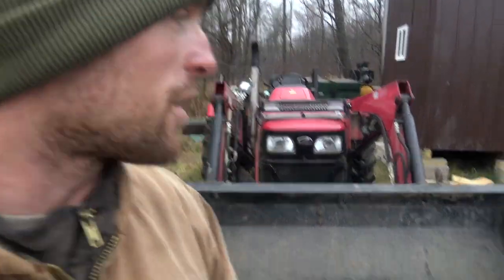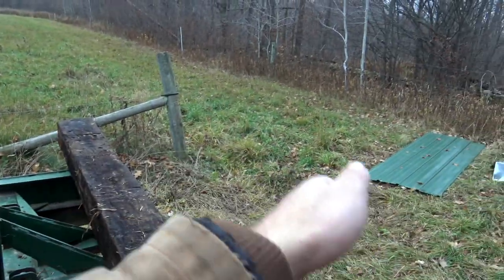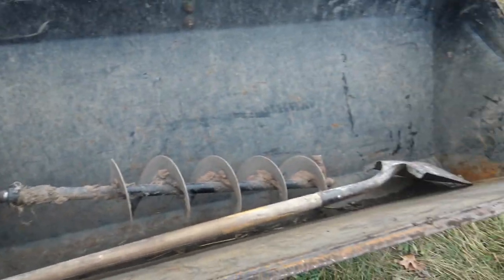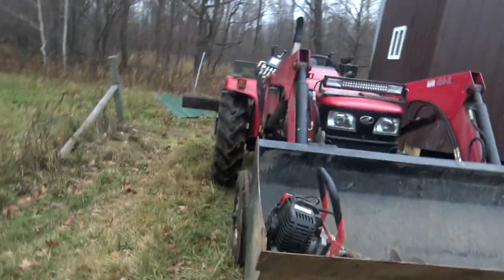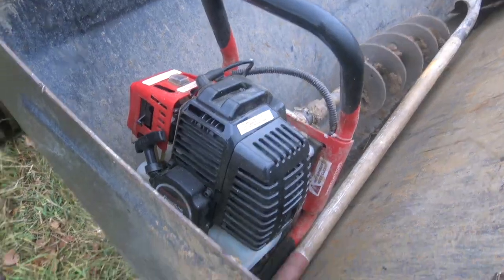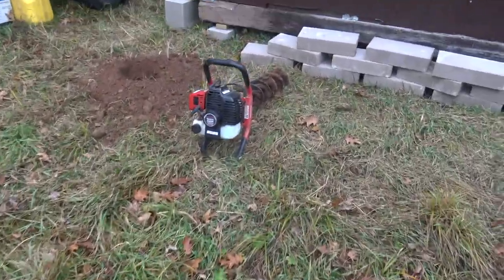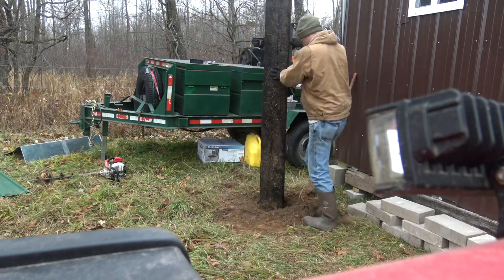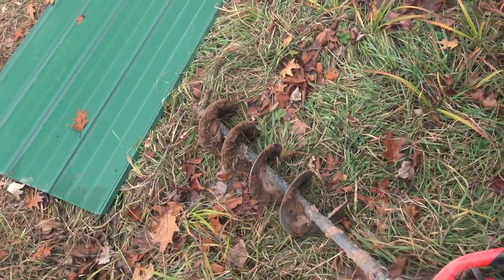IS THIS THE LAST OF THE GOOD, CHEAP HOMESTEADING TOOLS?!? 2 STROKE POST HOLE DIGGER REVIEW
Comperable Diggers on Amazon (Gas)

SOME OF MY FAVORITE TOOLS:

KNIPEX German Made Pliers-Wrench:
OTC Slide-Hammer Kit:
Carbide Burrs - An Affordable Set That’ll Last:
SUNGLASSES I WEAR - Quality at twice the price:
Regular Safety Glasses that I Use:
My favorite rust removal tool:
Makita Metal Cutting Chopsaw: